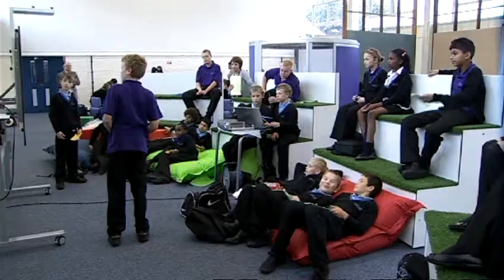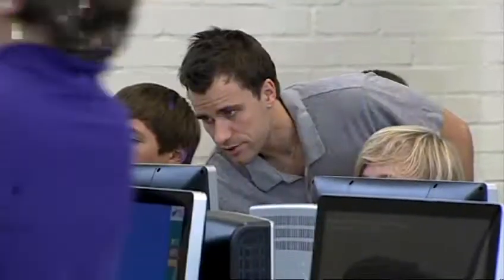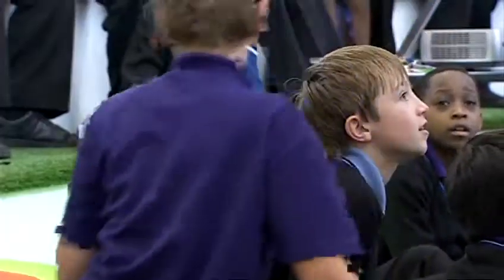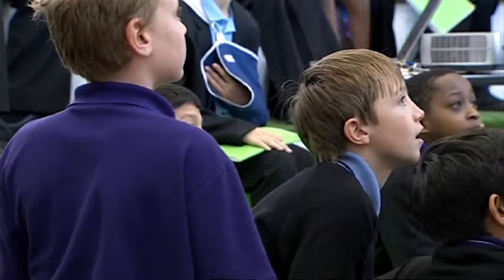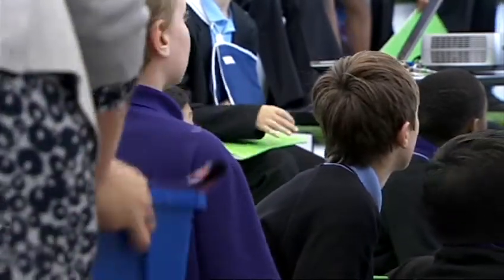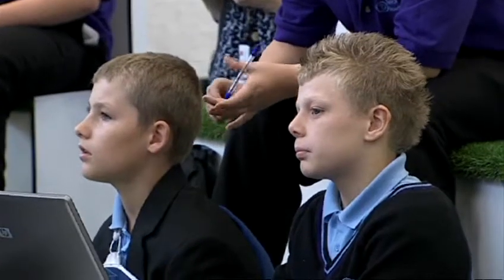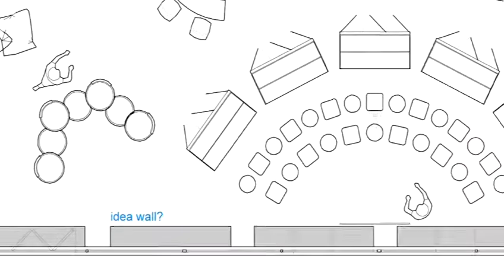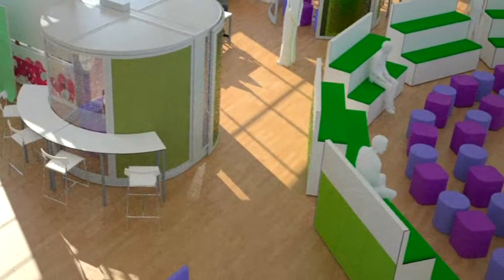Isis Concepts - Twickenham Academy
"With Isis it's not just an off-the-shelf answer, they try to create bespoke solutions for schools that really fit how they teach and how they want learning to take place in their individual institutions.

This space is delivering our curriculum model in a really effective way.  It also says that you can do a lot of imaginative things in the fabric of an old building."
Nick Jones, Principal, Twickenham Academy

The vision
A space that would support the Kunskapsskolan style of teaching and learning, which prioritises personalised and independent learning.  Pupils set their own targets, their own homework and study the curriculum at their own speed.

The furniture
This highly flexible teaching and learning style manifests itself in collaborative groups of varying size and a traditional classroom layout doesn't support this type of work.  You need small spaces where small groups can huddle in peace and quiet, large spaces accommodating different places to sit / stand / move around to complete the task in hand.  And you need integrated ICT, because there are times when a helping hand from technology is the very thing you need to get a reluctant 14 year old all fired up.

- Acoustic Pods -- soundproof circular pods with light and power so you can plug in your laptop
- VerTable Interactive -- height-adjustable mobile project table with an ultra-short throw projector and interactive stylus which makes it ideal for presentation (with the worksurface in the vertical position) and collaboration (with the worksurface horizontal).
- T02 Cable Managed Table - banks of desks with computers on, all set up and ready to go, so students can use them whenever they want
- Beanbags and Isis Link Seating  -- the crucial addition of comfort and colour with beanbags for slouching and stools for perching, that you can reconfigure as you see fit.